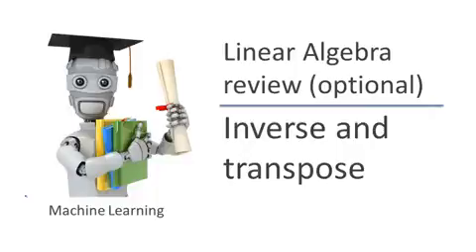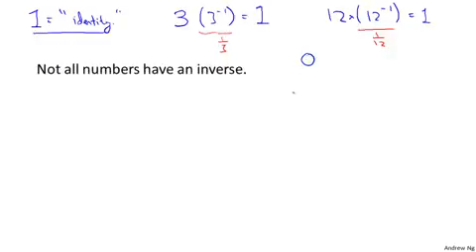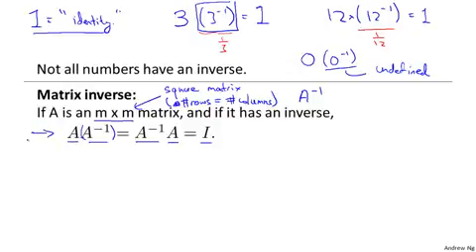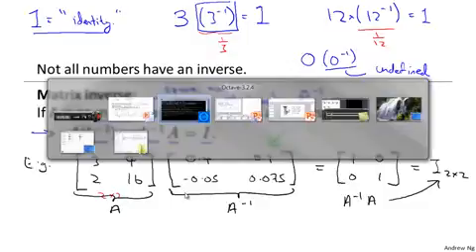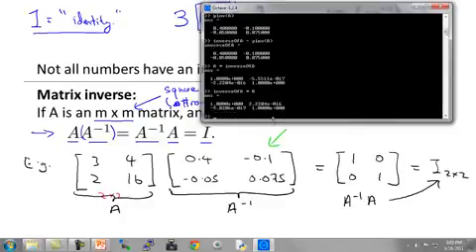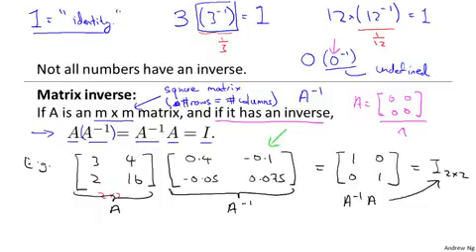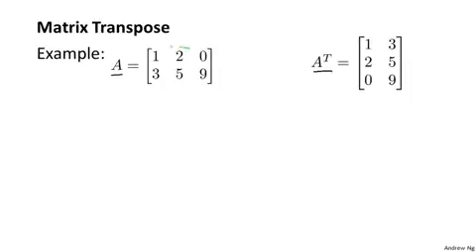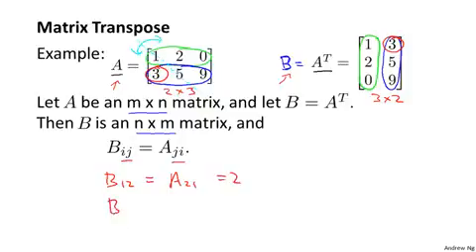1.3.6 Inverse and Transpose by Andrew Ng